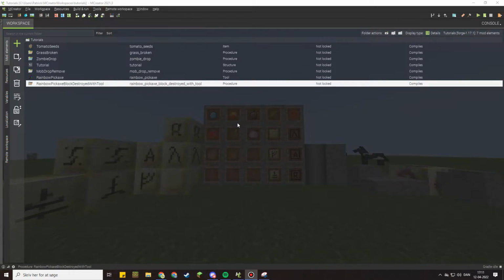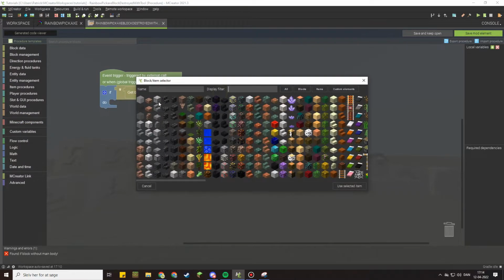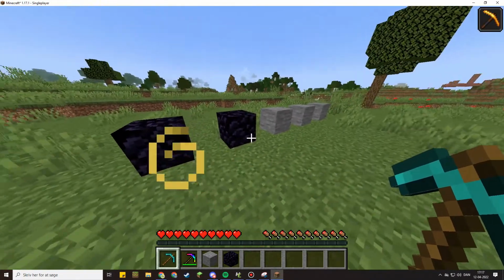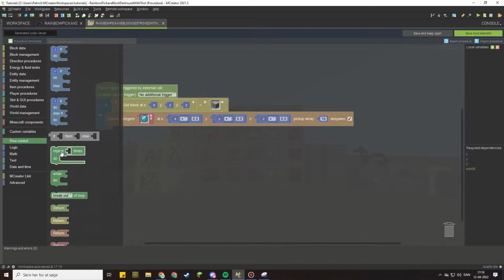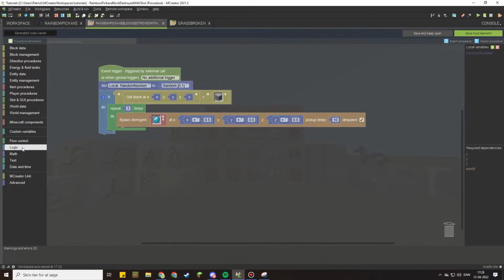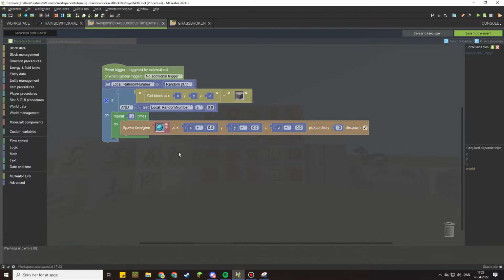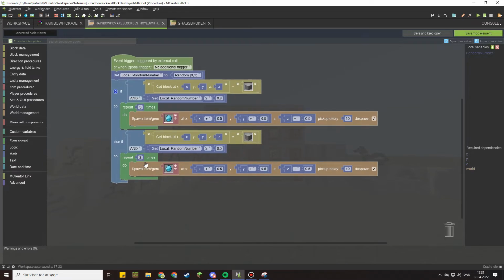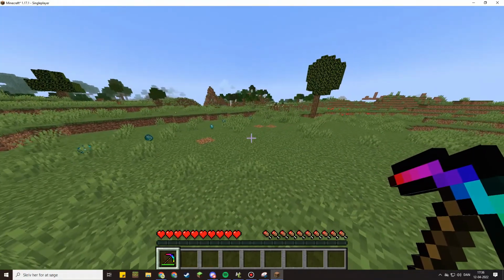MCreator Tutorial: How to drop any Item from any Block using a specific Tool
In this video I show you have to drop any item, custom or not, from any block, custom or not, using a specific tool only!

Check out LimeQT! A channel me and a friend made in hopes of entertaining lots of people.